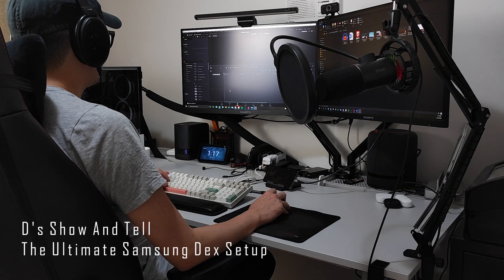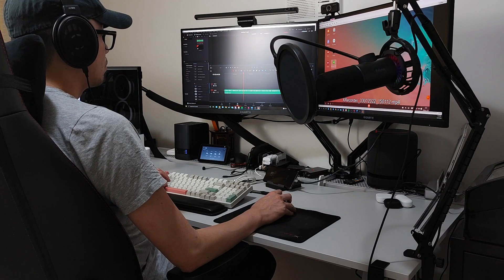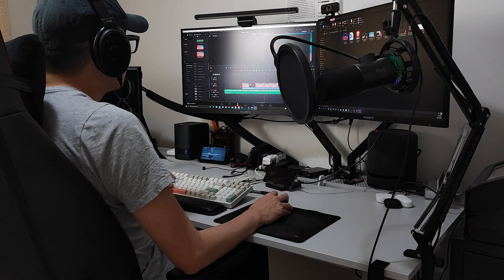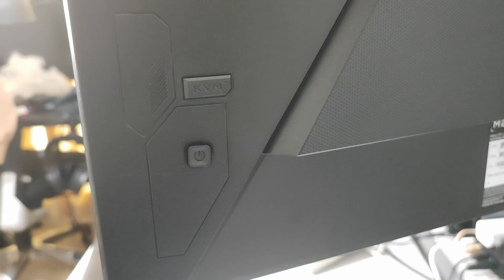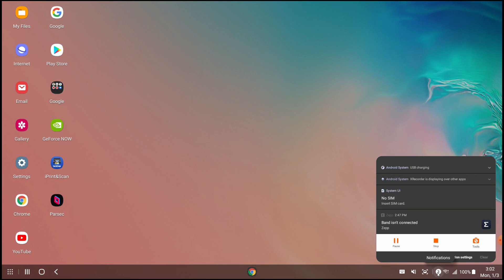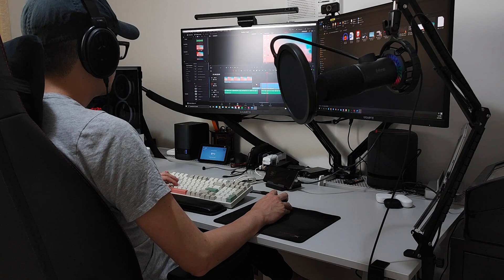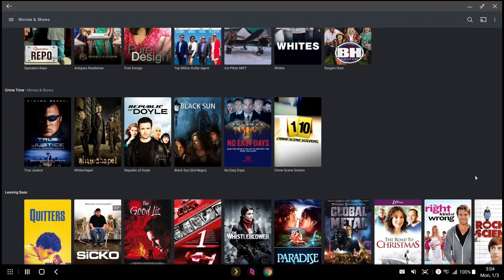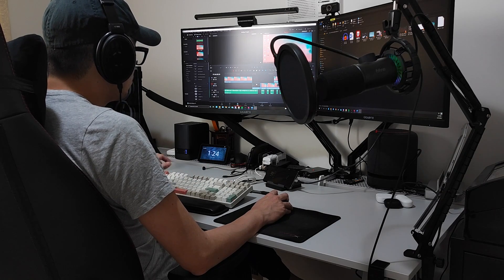The Ultimate Samsung Dex Setup. My 1 week user and gaming experience. Replace your PC in 2022?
I've done it, one cable to rule it all. The cleanest way to setup Samsung Dex as your daily driver PC. I fire up Samsung Dex for a week as my daily driver to see if 2022 is the year to finally ditch your PC and Tablet to go the gadget trifecta Phone, Tablet and PC in one.

USB-C to HDMI
USB-C Hub
Gigabyte M27Q Monitor
Samsung Galaxy S10

Timecodes:
0:00 - Intro
0:25 - What is Dex?
0:47 - The Device
1:13 - Compatible devices
1:36 - Requirements
2:02 - The Ultimate Setup
3:35 - Samsung Dex Desktop
4:57 - Apps and Features
6:19 - Gaming
7:17 - Final Thoughts